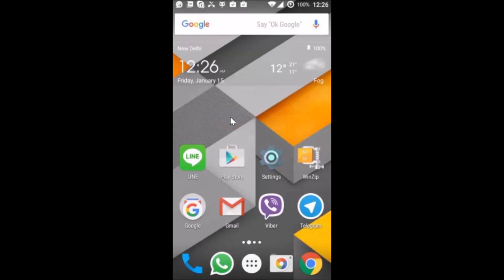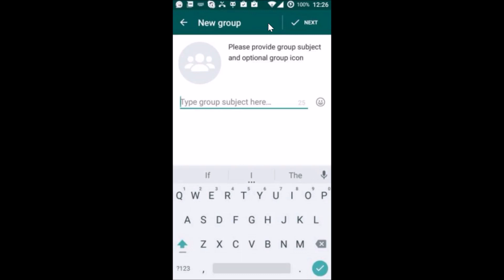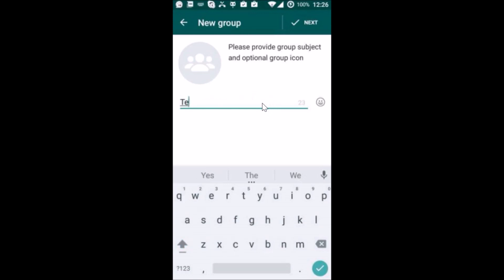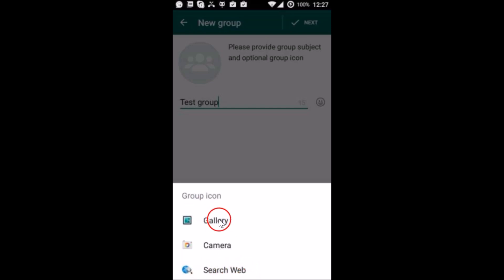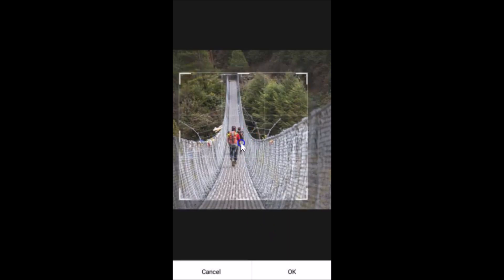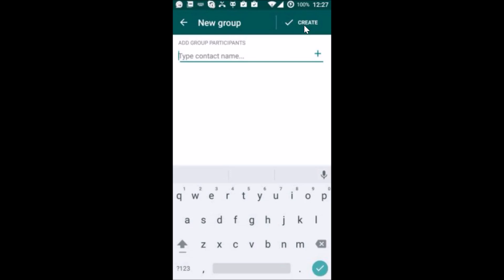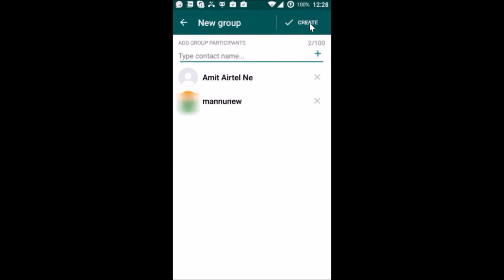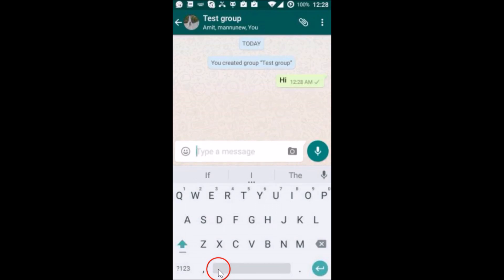How To Create or Make a WhatsApp Group-2016 ?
How To Create a WhatsApp Group  ?

Step 1: Open WhatsApp Application .

Step 2: Tap on three Dots ,and then Tap on new Group .

Step 3: Give your Group a Name and also the Group Picture .

Step 4: Tap on Next.

Step 5: Add participants to the Group by Typing Contacts name .

Step 6: Tap on Create Link at the Top Right .

That's all